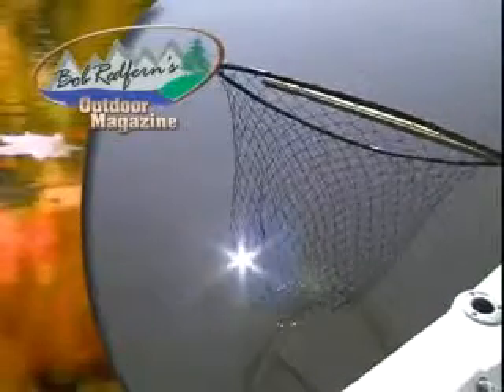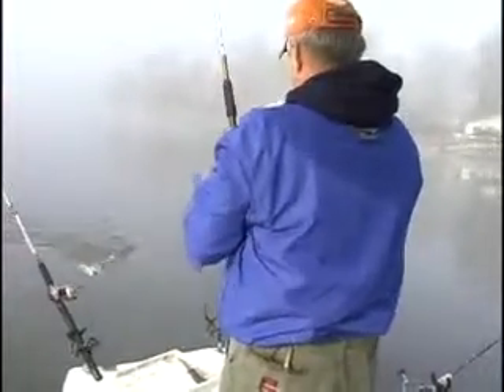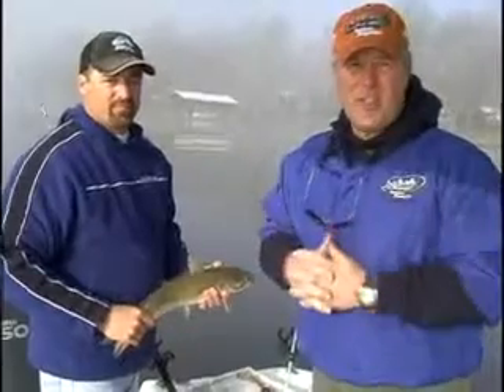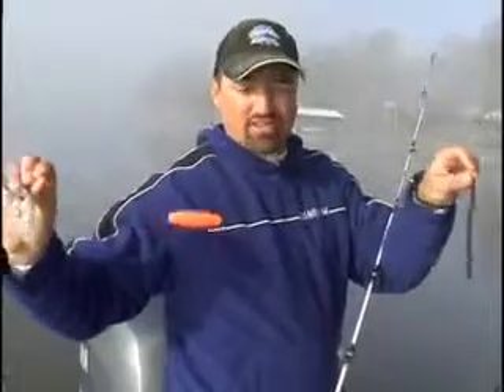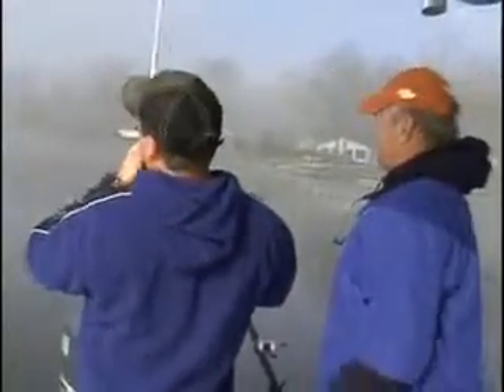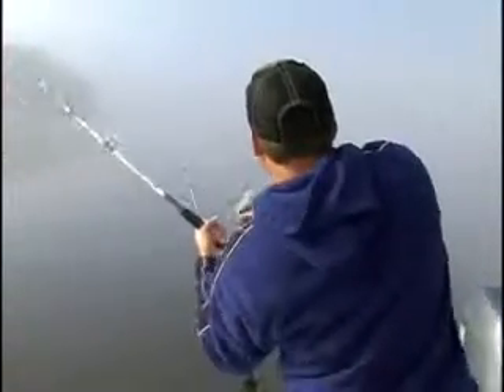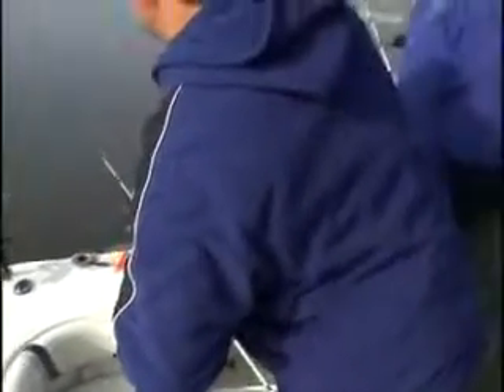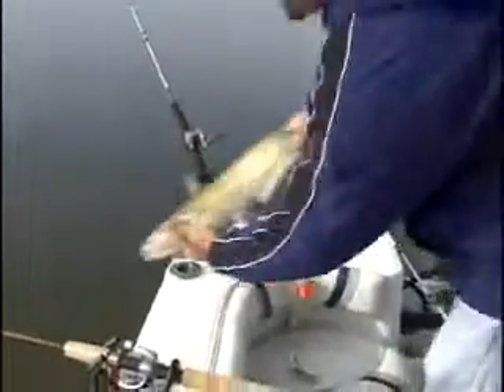Bob Redfern's Outdoor Magazine - Tips for Catfish on Lake Greenwood, S.C. - Part 102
Bob Redfern's Outdoor Magazine is a great show and Outdoor Hub is proud to share our playlist with you

Join Bob Redfern professional fishing guide Chris Simpson as they catch some killer catfish on Lake Greenwood in South Carolina. As always, this episode of Bob Redfern's Outdoor Magazine is full of great fishing and advice on how to reel in some keepers.